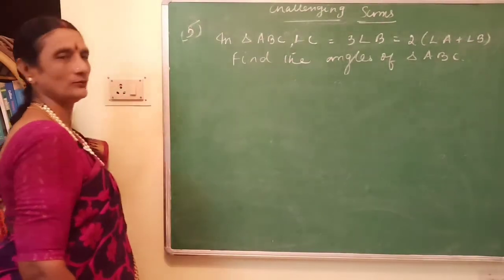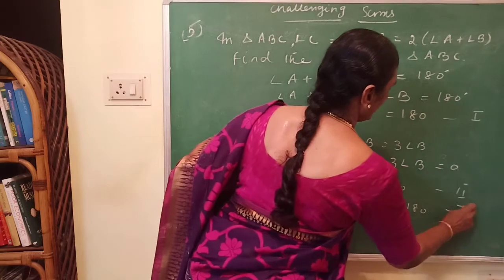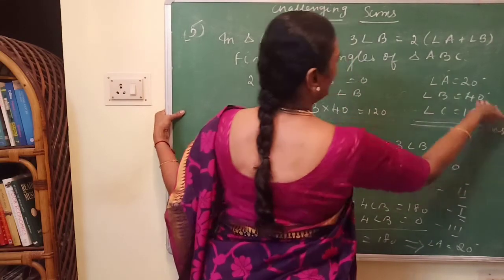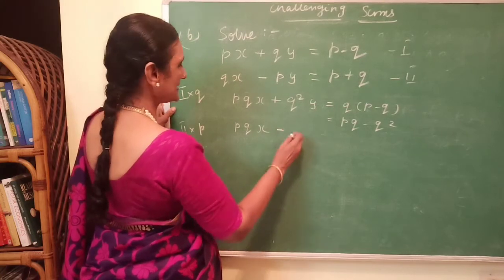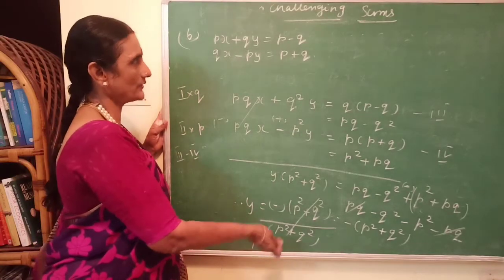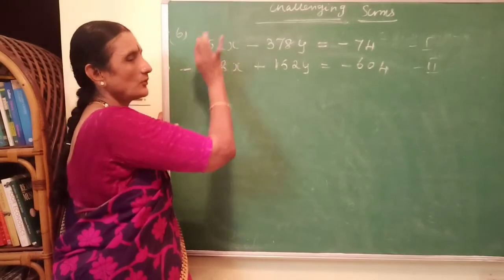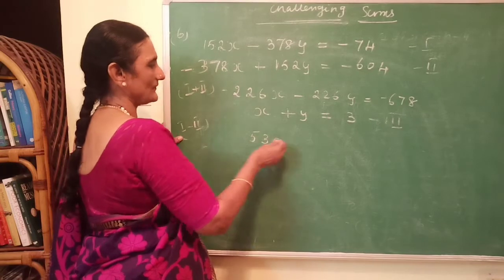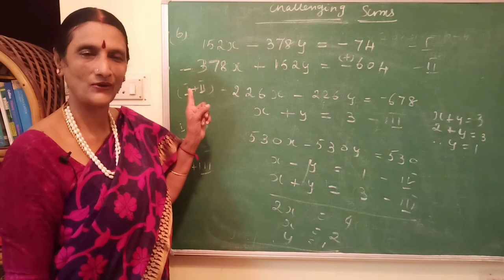NCERT CLAASS X MATHS LINEAR EQUATIONS CHALLENGING SUMS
Three more challenging sums are explained and solved.